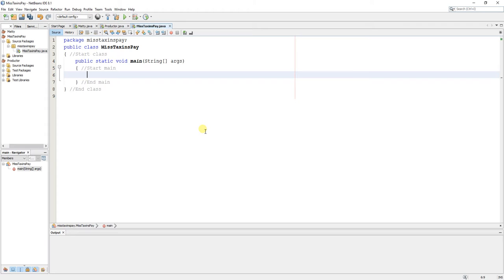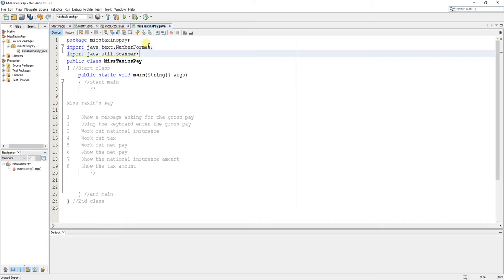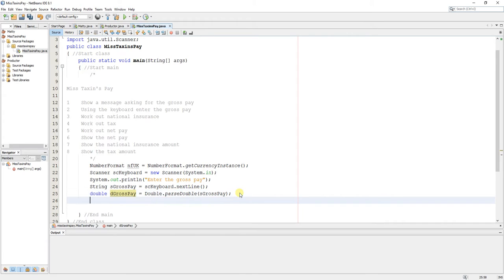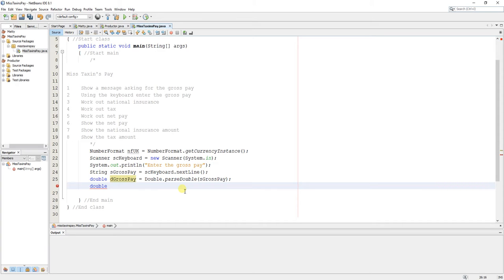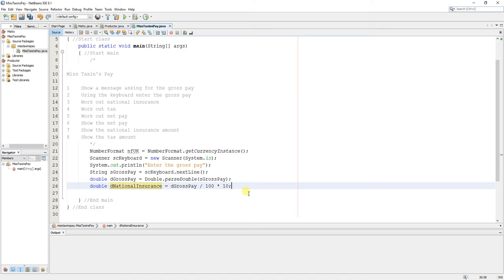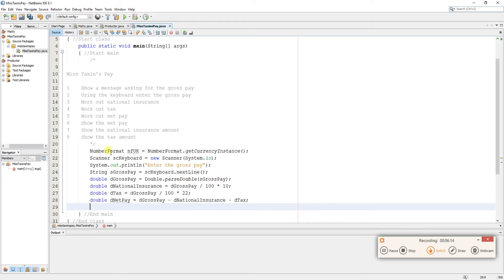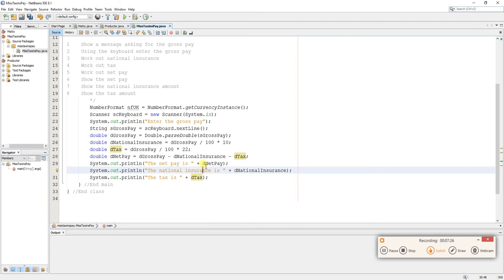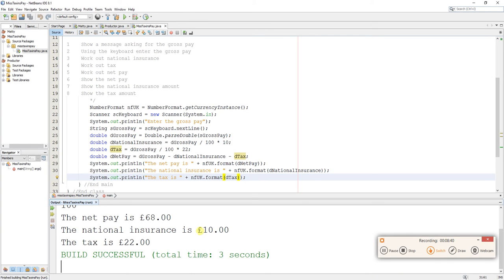Miss Taxin (Coding)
The code created from the designs.